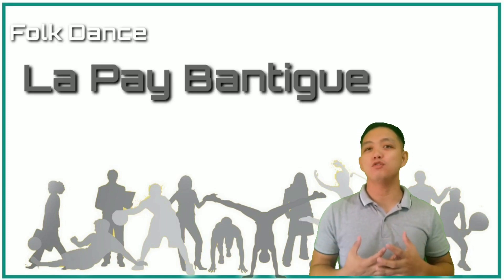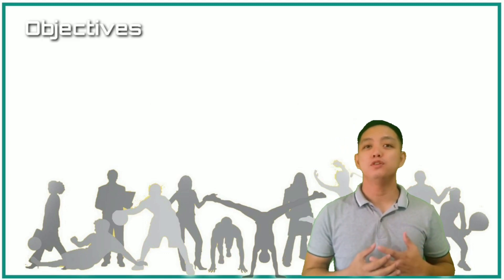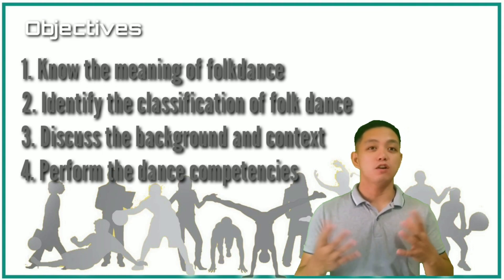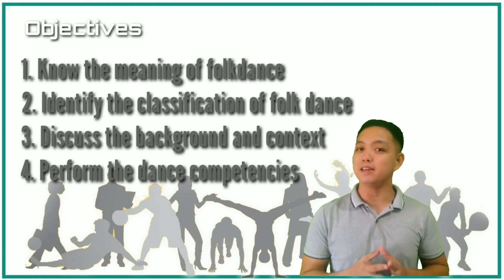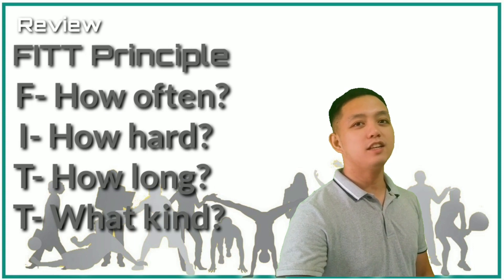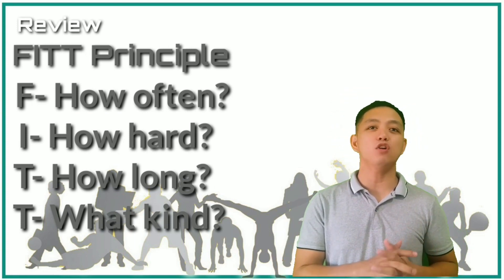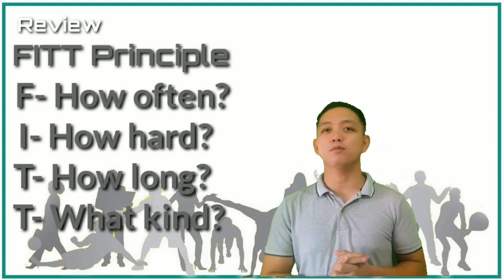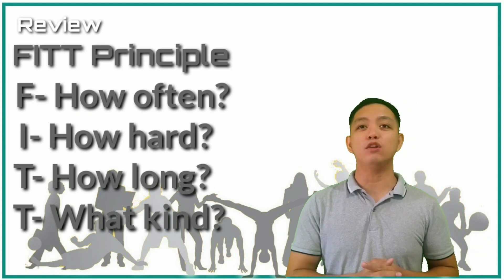La Pay Bantigue | Folk Dance | ANNLIEmited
Module PE 3
Writers: Paulo James A. Santos
Rio Vesta S. Acuzar
Christy U. Purisima
Teresita C. Montes
Angelo G. Parohinog
Edgar D. Francisco
Editors: Conrado S. Contreras Jr.,